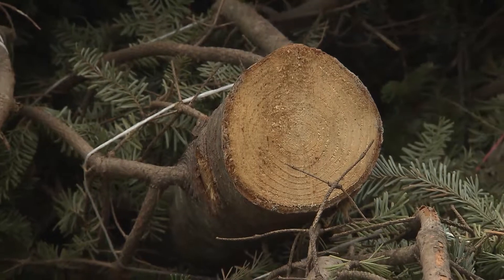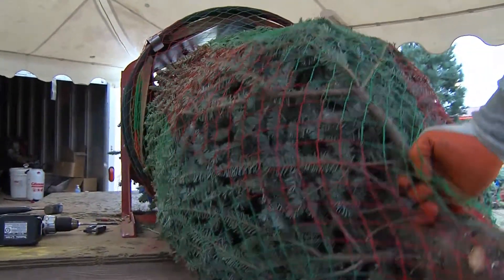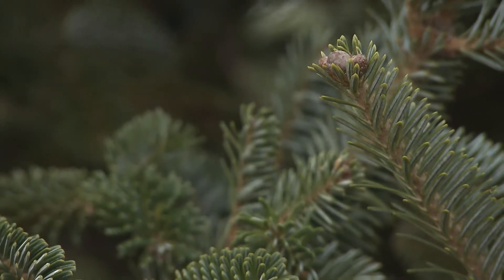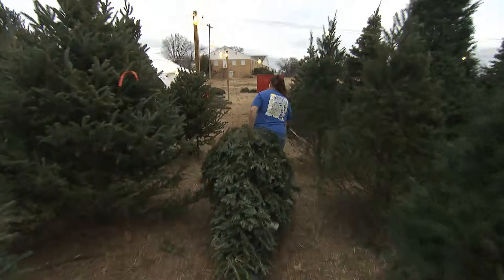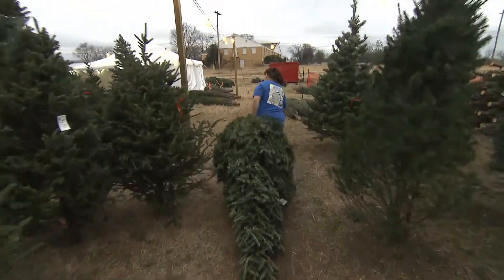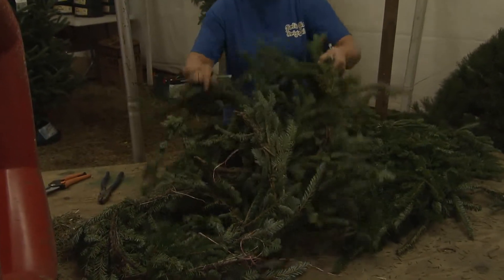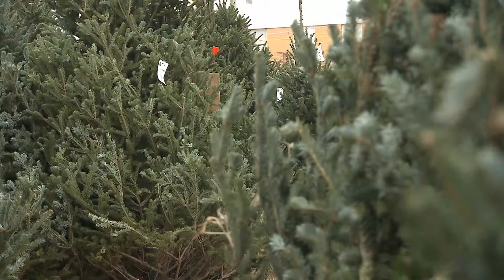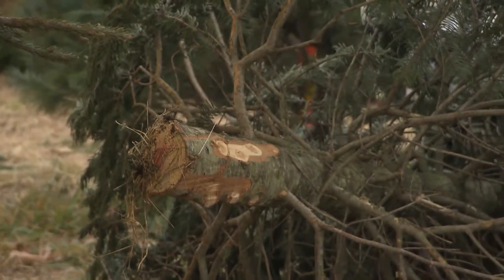Morgan's Fresh Cut Trees